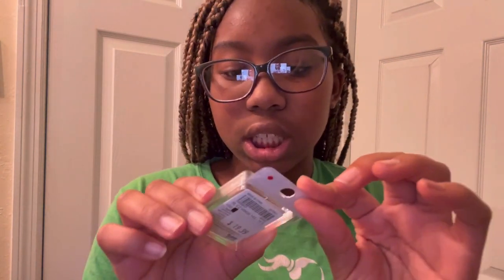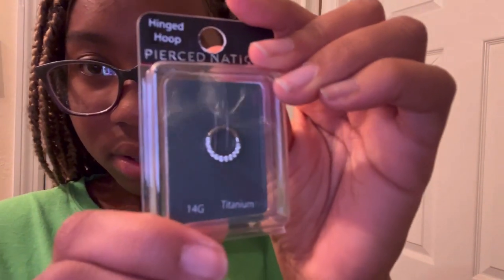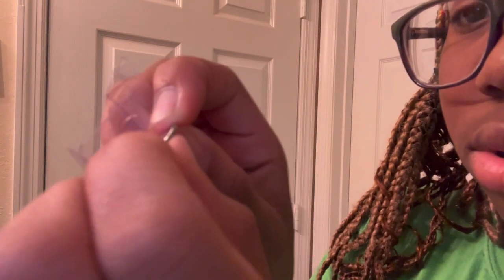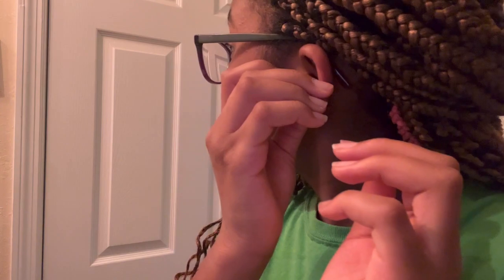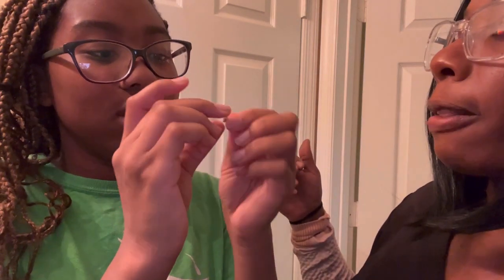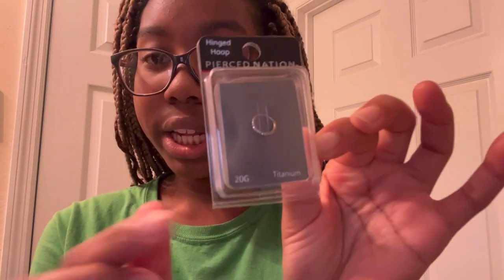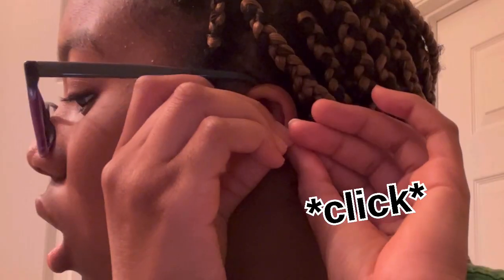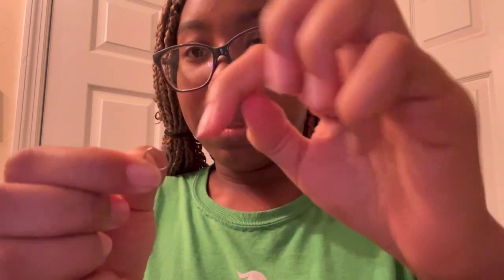Changing my HELIX piercing for the first time